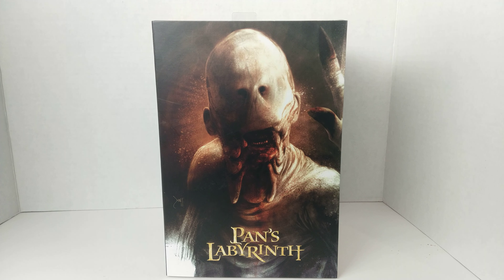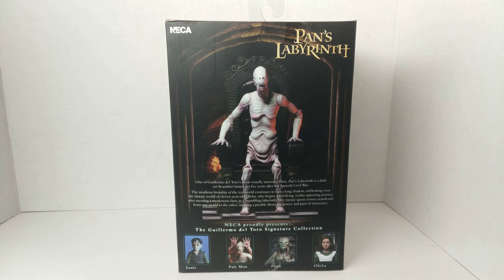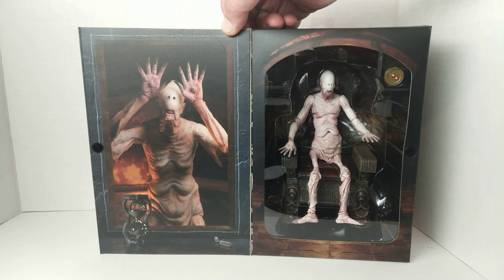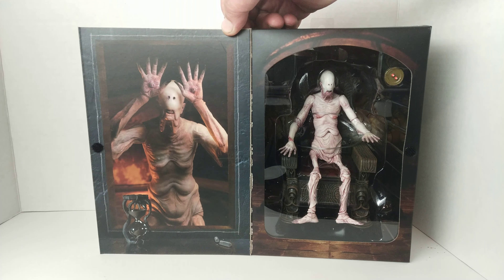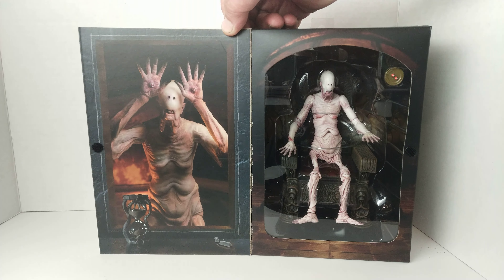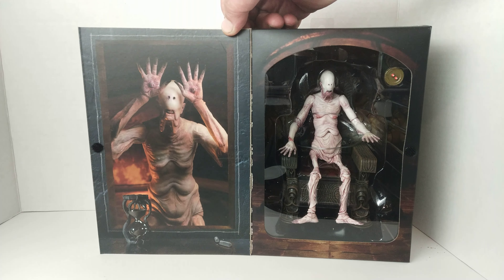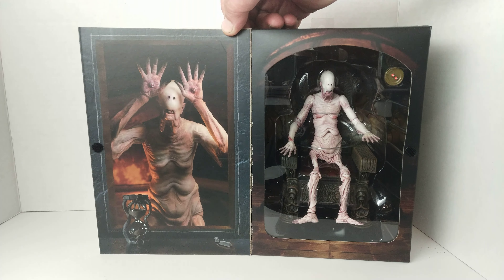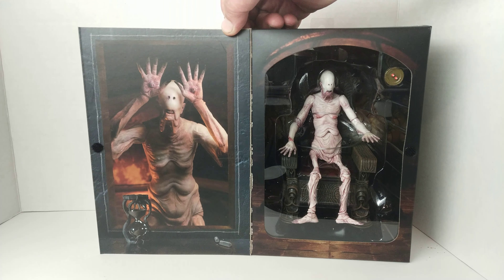Neca, Pan's Labyrinth Pale Man review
Here's a quick run down of Neca's Pan's Labyrinth Pale Man Signature Collection 02!

Don't forget my favorite comment will receive a Ivy Figpin from Soul Caliber 5!